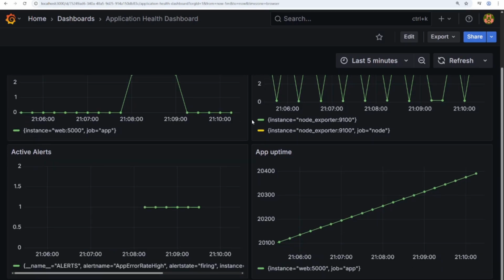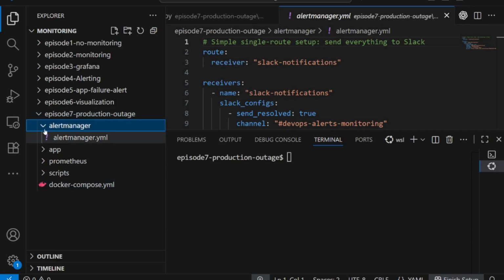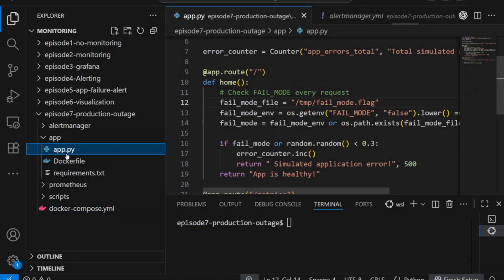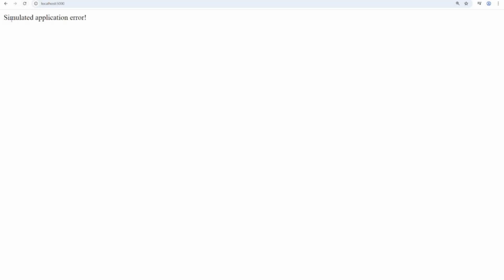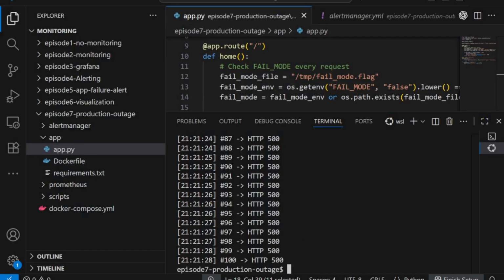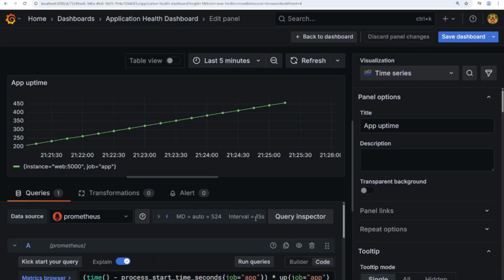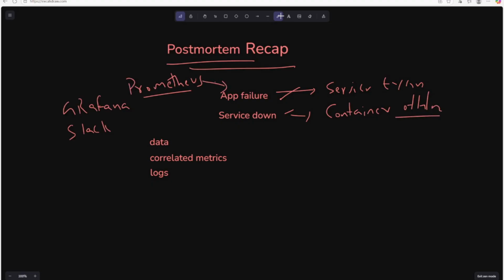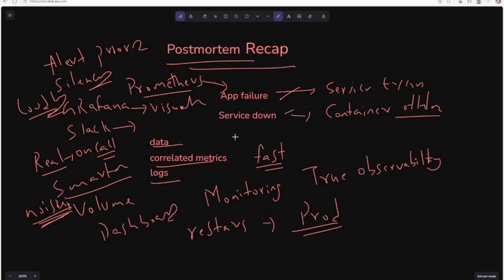EP7 Production Outage Simulation 🔥 | Debugging a Real App Failure with Prometheus & Grafana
In this episode of the Monitoring & Alerting series, we simulate a real production outage using Prometheus, Grafana, and Slack — just like in real-world DevOps environments. Watch how a single hidden bug crashes the app, how Prometheus detects it instantly, Grafana turns red, and Slack screams for help! Then, we debug the root cause step-by-step and bring the system back to green.
Perfect for DevOps engineers learning real incident response, observability, and on-call troubleshooting.

🎯 What You’ll Learn:

Simulating real production failures safely

Prometheus alert rules in action

Grafana dashboards for live troubleshooting

Slack alerts for DevOps teams

How observability helps fix outages faster

🧰 Tools Used:
Docker, Flask, Prometheus, Alertmanager, Grafana, Slack

📺 Previous Episode: Visualizing Alerts with Grafana Dashboards
💡 Next Episode: Smart Alert Priorities & Escalation Rules